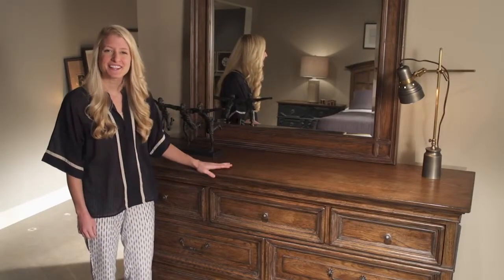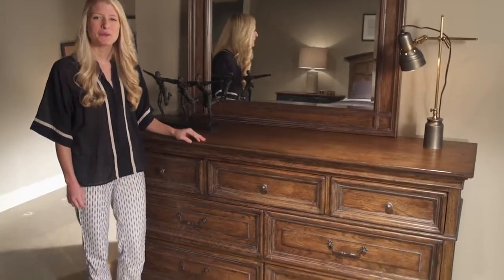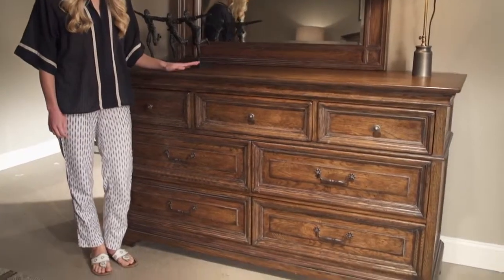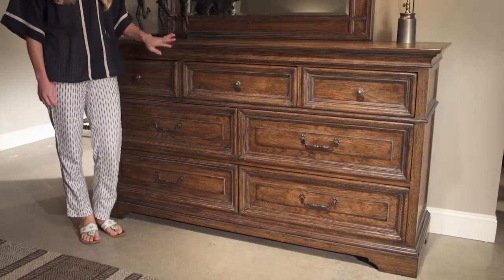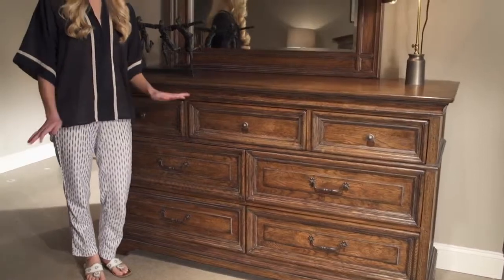Universal Furniture New Bohemian Drawer Dresser at LuxeDecor com